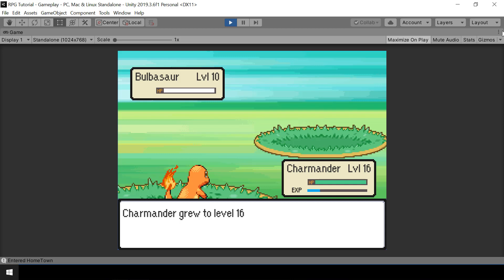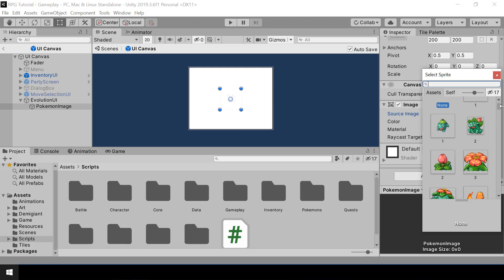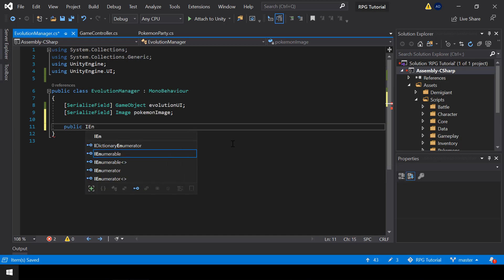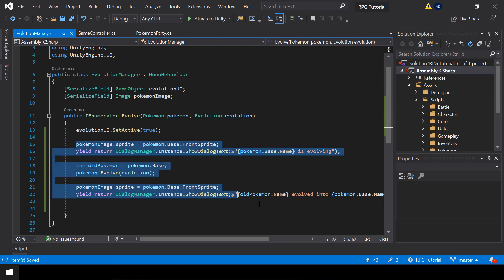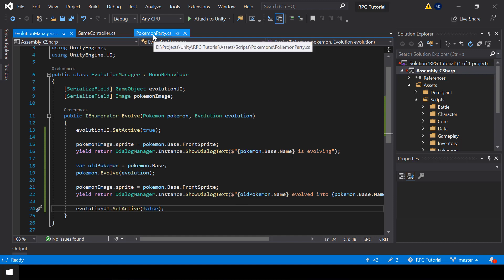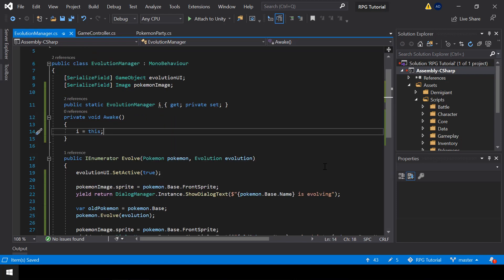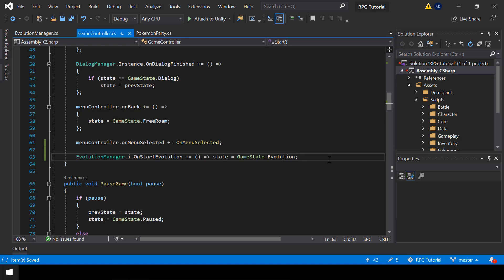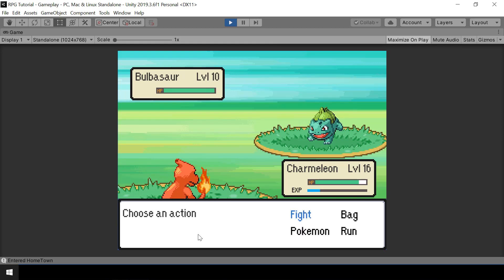Make A Game Like Pokemon in Unity | #74 - Evolutions UI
This is Part 74 of Make a Game Like Pokemon Series in Unity. In this video, we'll create the UI showing the evolutions.

0:00 - Intro
0:43 - Creating the evolutions UI
2:32 - Evolutions Manager script
13:21 - Testing